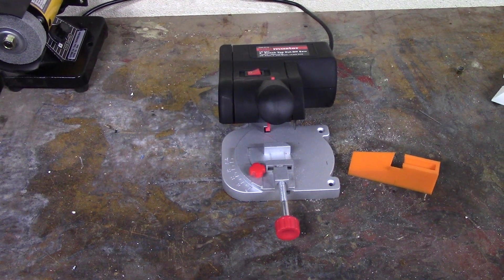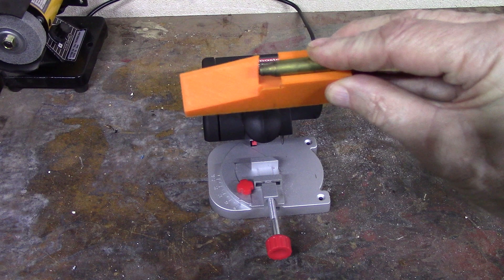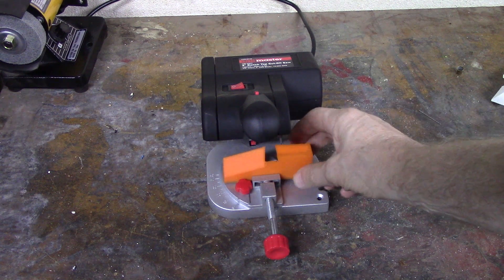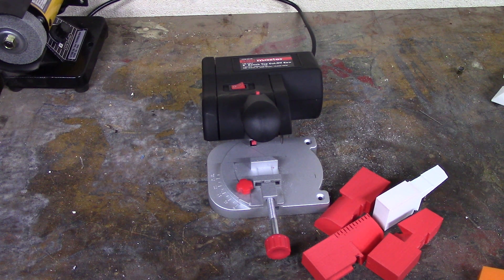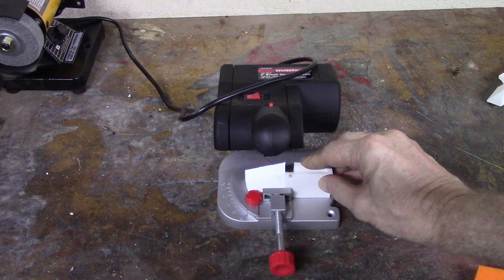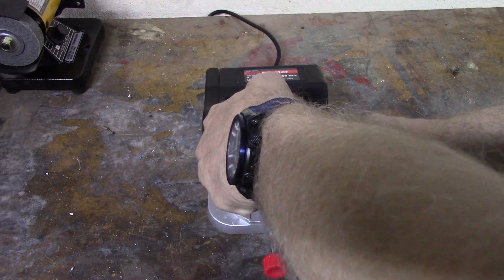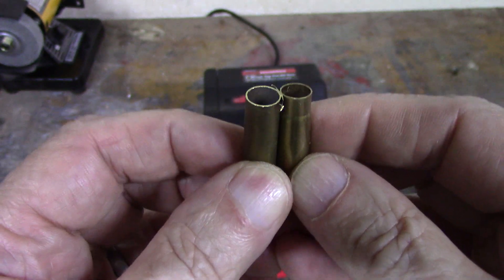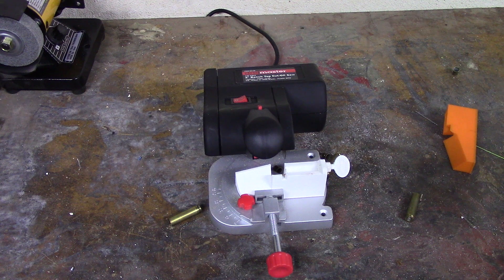300 Blackout trim gauge for the Harbor Freight Drillmaster 2" cutoff saw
I remixed Washman03's jig to better fit the saw and offer better repeatability with easier control over trim length.
Saw is available at Harbor Freight part number 62136
The saw is also available at Amazon
Ender 3 V2 at Amazon
Ender 3 V2 at AliExpress
Geeetech A10m at Amazon
Geeetech A10m at AliExpress
Jarees PLA at Amazon
Duramic PLA Plus at Amazon
Polymaker PLA at Amazon